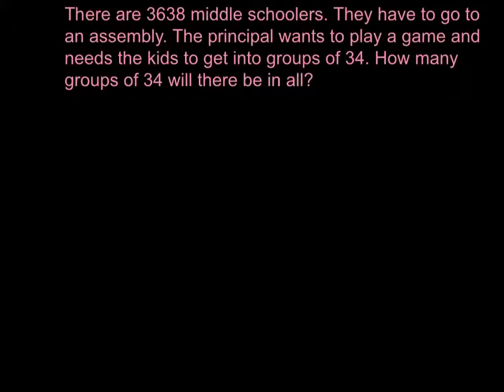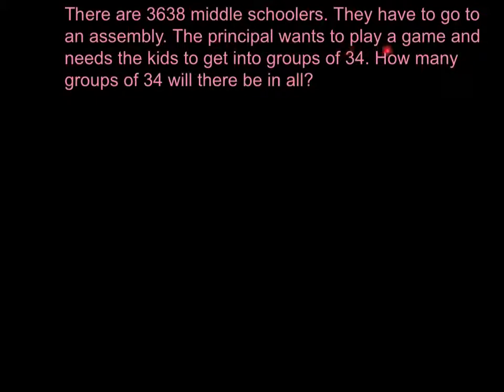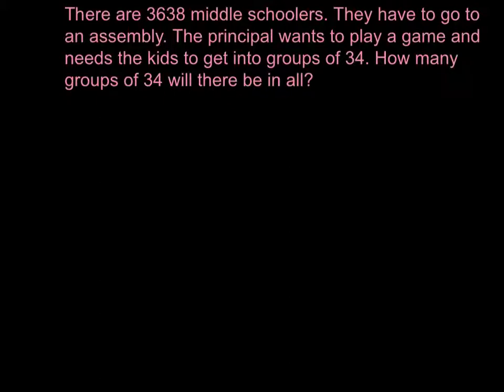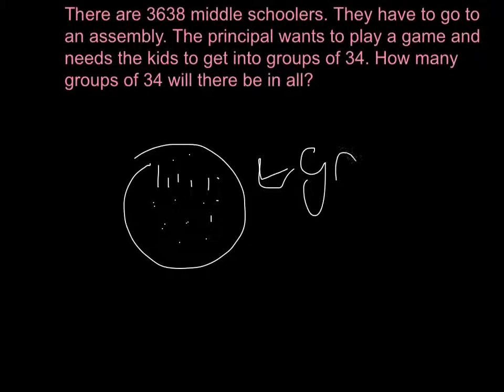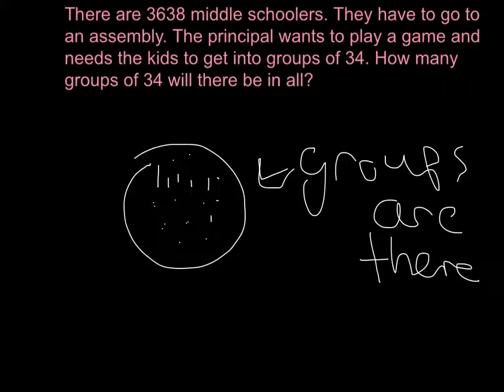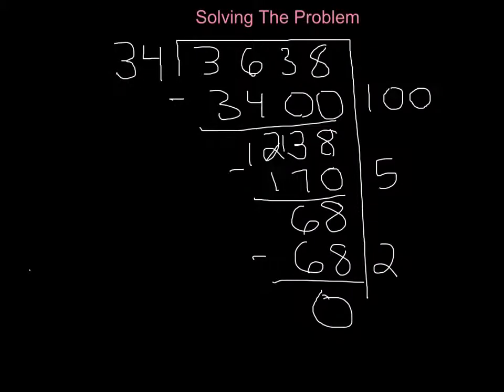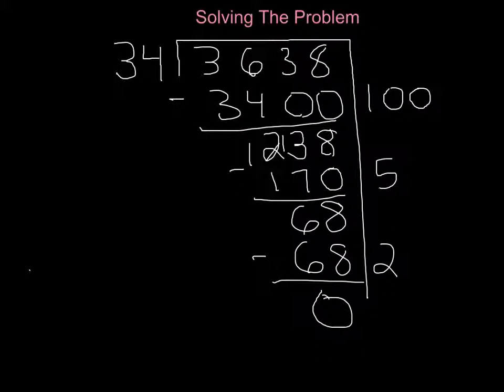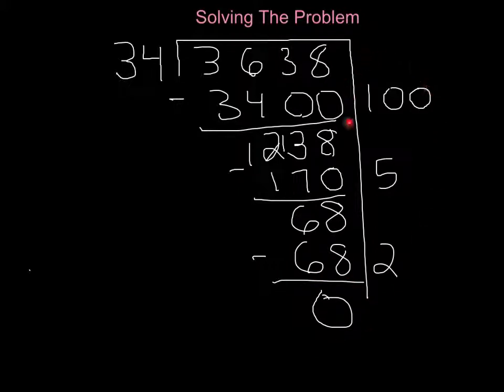Asha Grouping Problem